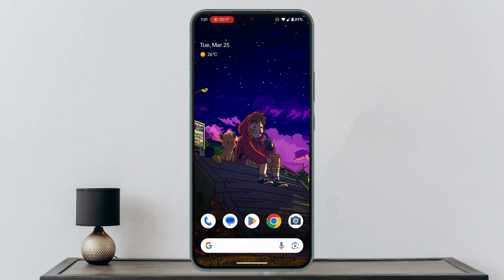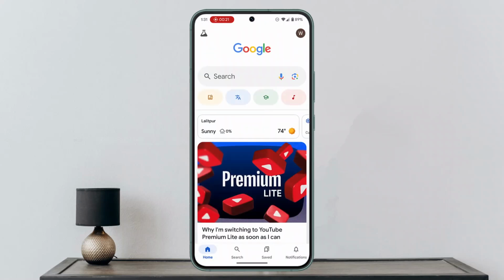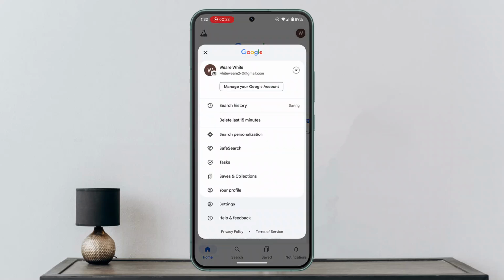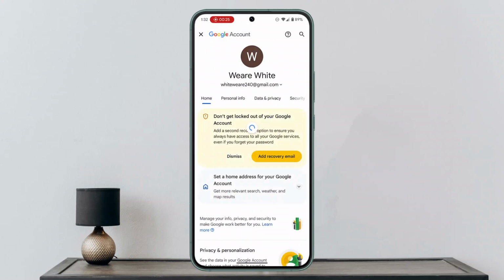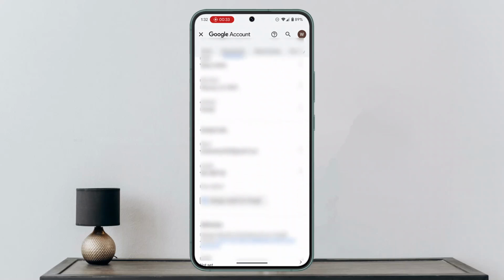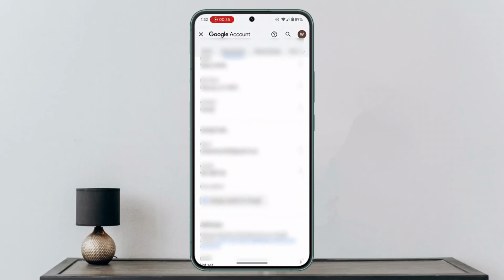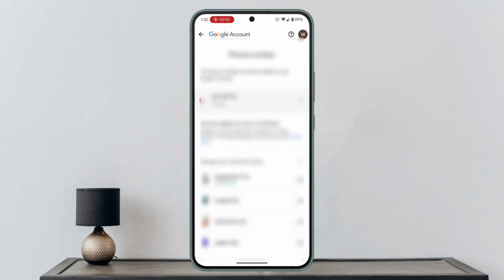How To Remove Phone Number From Google Account | Easy Guide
Removing your phone number from your Google Account can help you enhance privacy, especially if you no longer wish to use it for two-step verification, recovery options, or account-related alerts. While a phone number can provide extra security and access support, removing it is a straightforward process if you're switching to other forms of verification or no longer need phone-based contact.

In this video, you'll be guided step-by-step through the process of removing your phone number from your Google Account using any Google service. The method shown works across devices including desktop browsers and the mobile app, as long as you're signed in with your Google credentials. The tutorial starts by accessing the Google Account settings via the top right corner, typically where your profile icon or initials are shown. From there, you'll be taken to the "Manage your Google Account" page. Once inside the account dashboard, you’ll navigate to the "Personal info" tab.

Tapping on this section opens up the management screen for your linked phone numbers. To remove a phone number, you’ll tap the trash bin icon in the top corner of the screen. For security purposes, Google will request your account password to verify your identity before processing the deletion. After entering your password, the phone number is removed successfully from your Google Account.

This video is ideal for users who want to manage their personal data, update their contact preferences, or improve privacy settings.

Timestamps:
0:00 Introduction
0:14 Accessing Google Account settings
0:29 Navigating to personal info
0:36 Removing the phone number
0:59 Conclusion